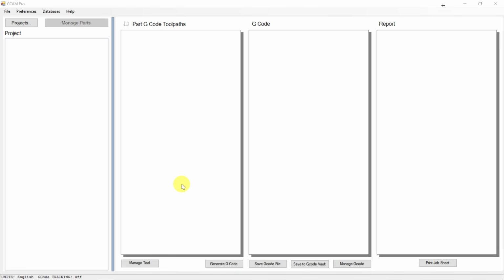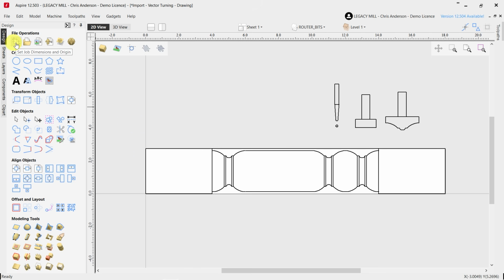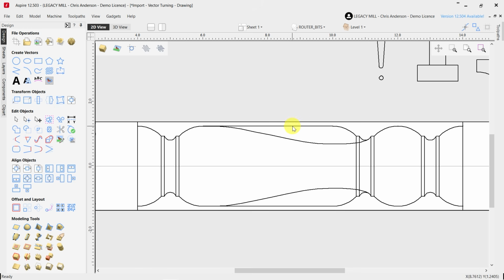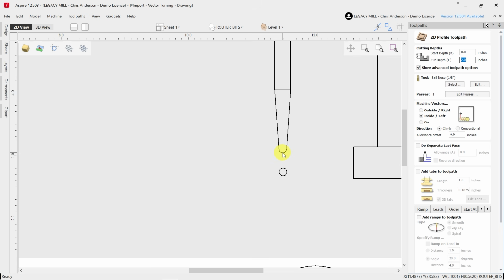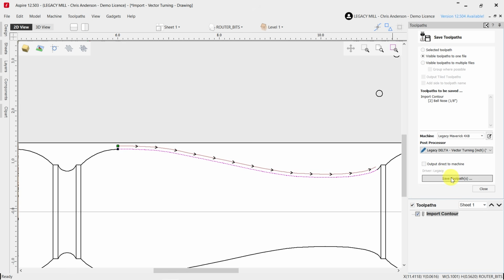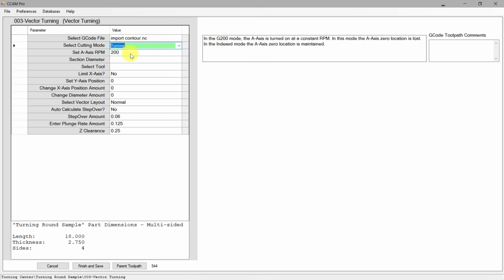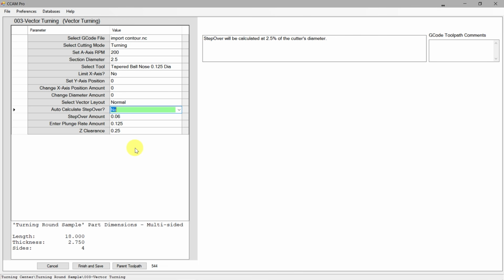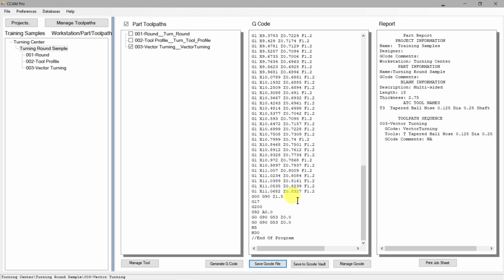Import Vector Turning in Conversational Cam Pro | CNC Contour Turning Tutorial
In this training video, Chris walks you through Import Vector Turning in Conversational Cam Pro—a powerful toolpath that lets you create custom contour turning designs when traditional cutter profiles won’t do the job.

You’ll learn:
✅ What Import Vector Turning is and what it does
✅ How to program it step by step
✅ How to set up your design in Vectric software
✅ How to import G-code into Cam Pro for contour turning
✅ Real cutting results on the machine

Whether you’re new to CNC turning or looking to expand your skills, this tutorial will give you practical insights into producing elegant contour designs with precision.

🌐 Explore more at LegacyWoodworking.com